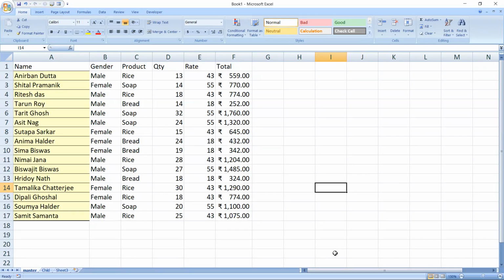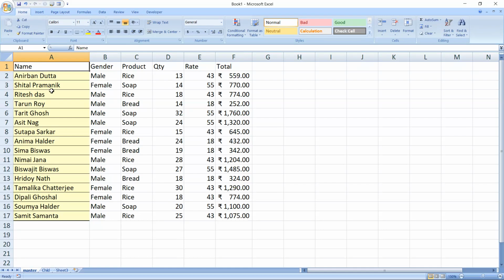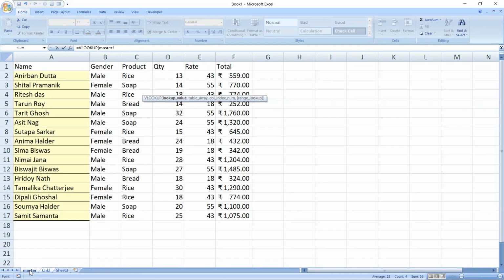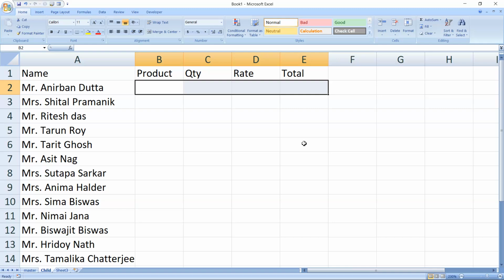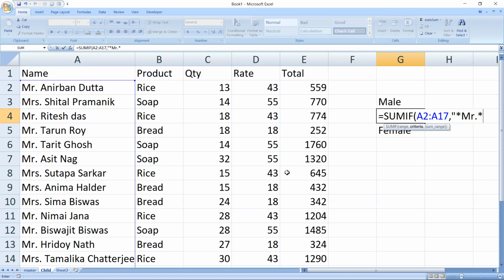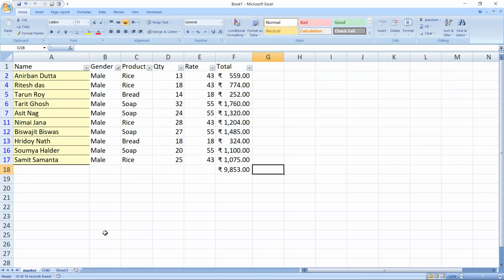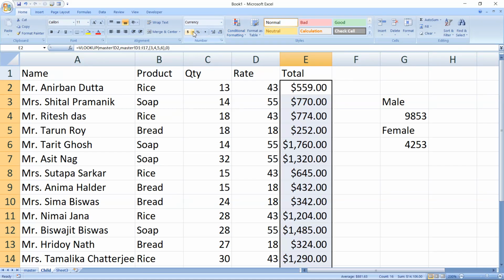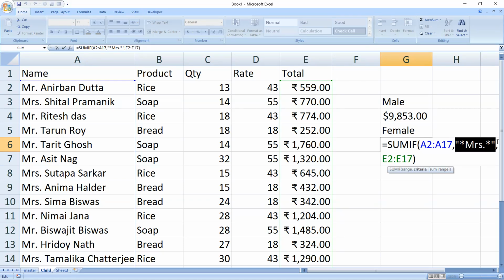Sumif Using Wild Card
Apart from showing sumif using wild card i have also shown vlookup array function in this video.